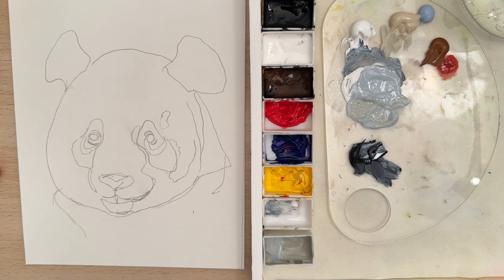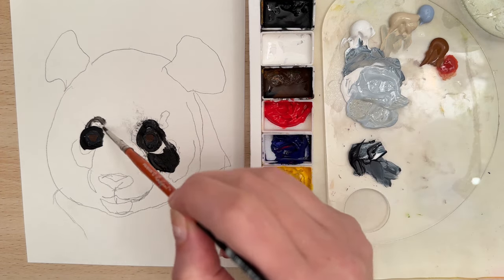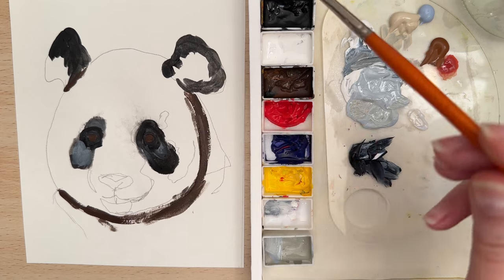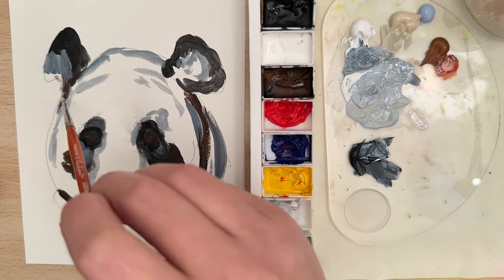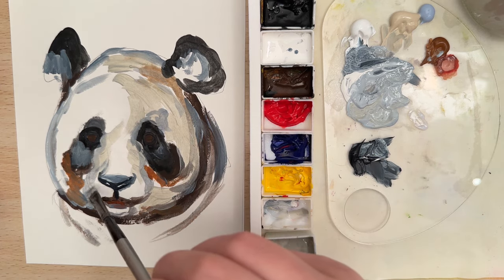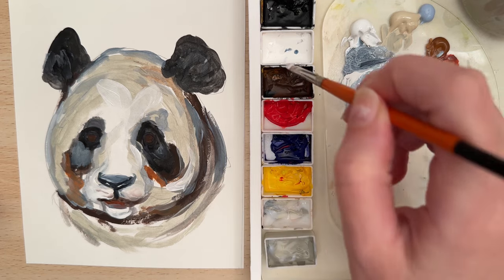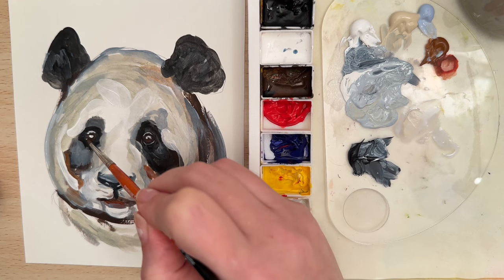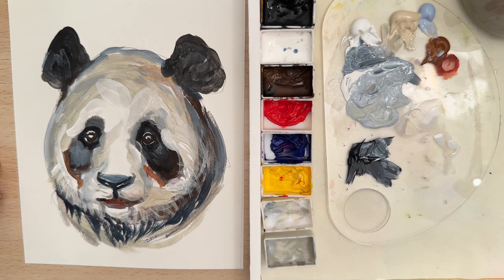How to Paint a Panda Bear With Acrylic Paints Step by Step painting Tutorial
Learn how to paint a panda 🐼 with acrylic paints with real time step by step instructions and tips. Learn acrylic painting techniques in this easy to follow tutorial for beginners. This painting is done on smooth multi media paper 5x7 inches.

Materials to Use:
• Acrylic Paint
•Acrylic Flow Medium
•5oz Ultra Fine Mist Spray Bottle
• Synthetic Brushes- Size 4 Flat, Size 4 filbert, Size 0 spotter
• Paper towels

Colors to Use:

Paynes Gray
Light gray
White
Beige
Brown
Pale Blue
Red

Happy Painting! 🎨💕✨